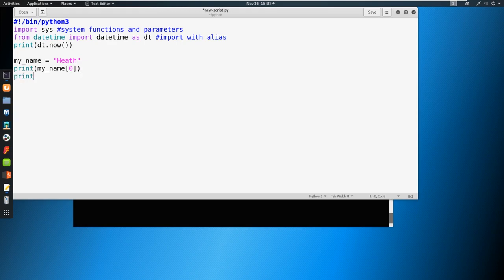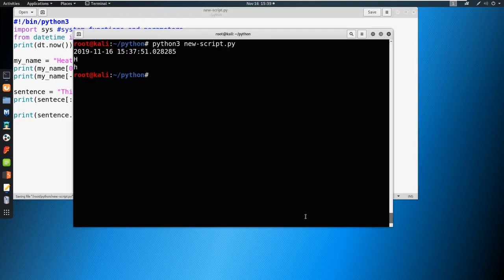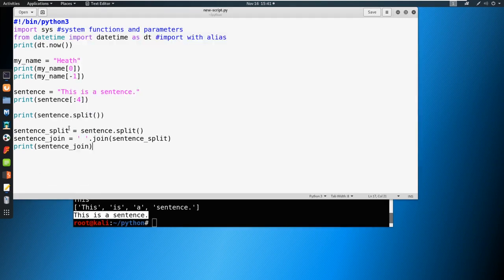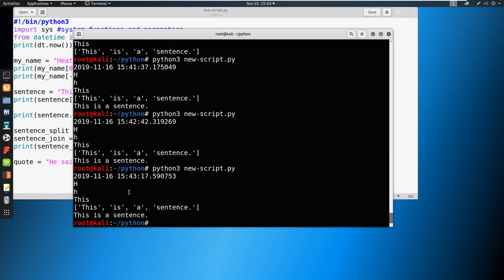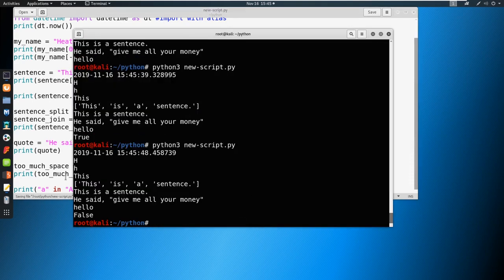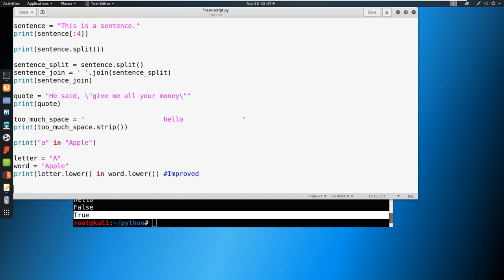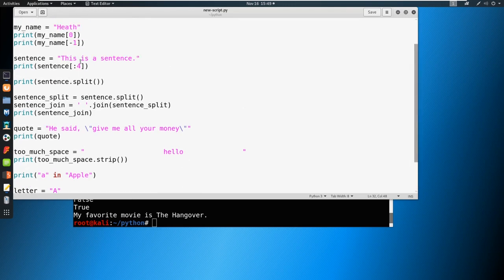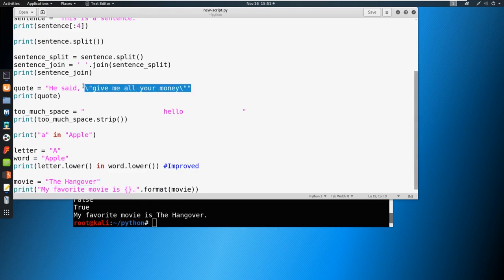13 Introduction to Python - Advanced Strings